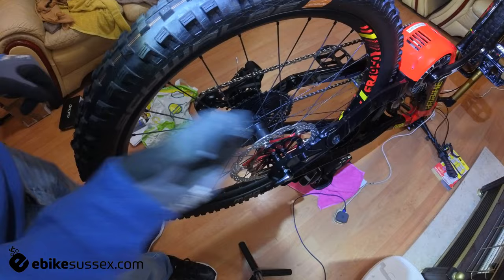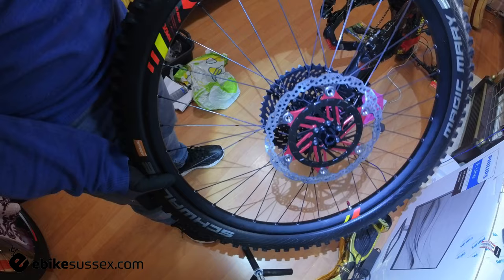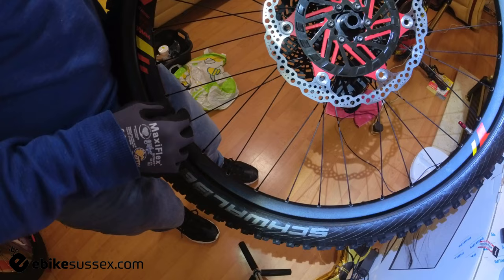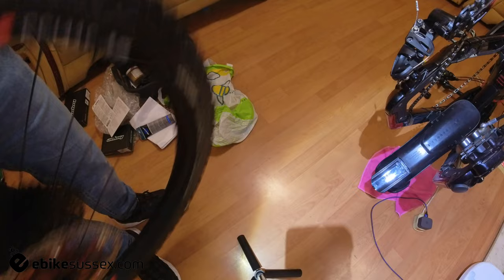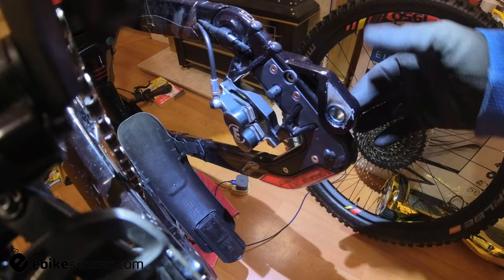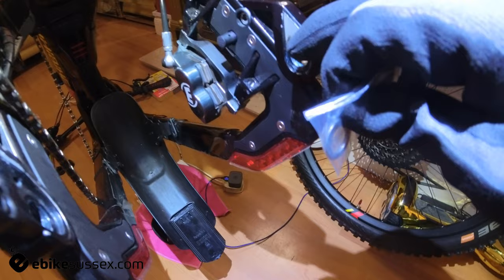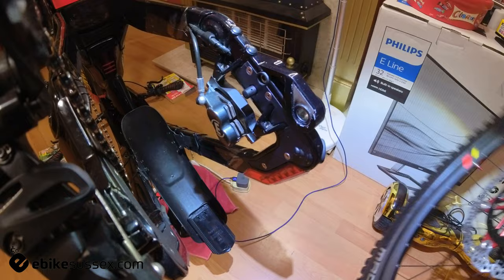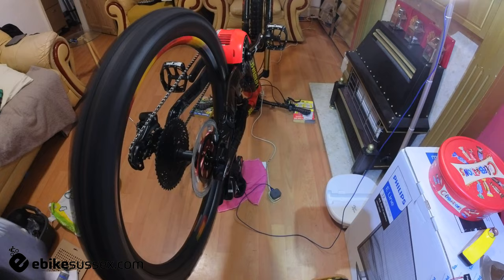How to install Hope 203mm Floating Rotor on Haibike Flyon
Ebike Sussex
38-42 Kingston Broadway
Shoreham By Sea
West Sussex
BN43 6TE
FREE PARKING
OPEN 7 Days a week
8.45am until 1pm